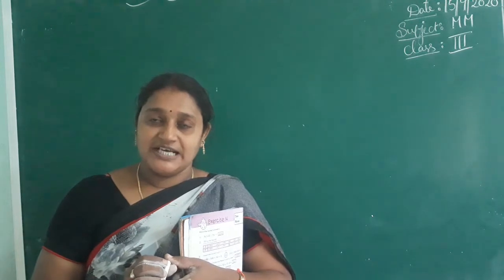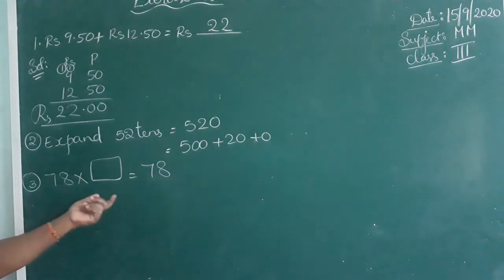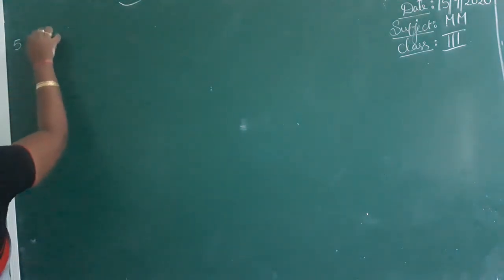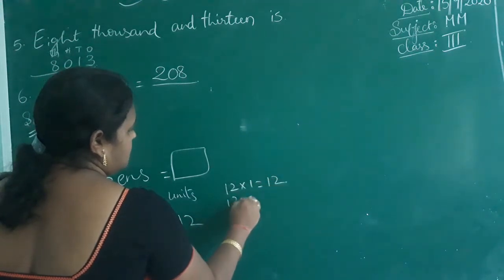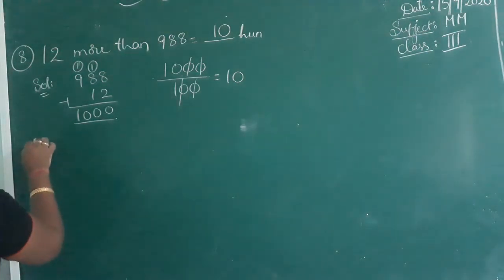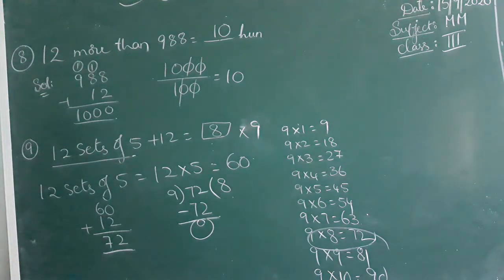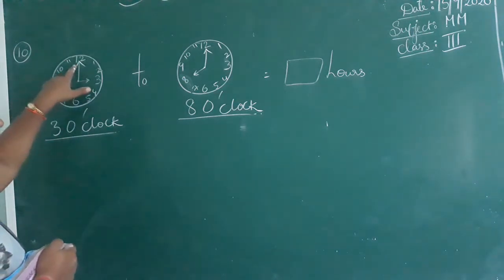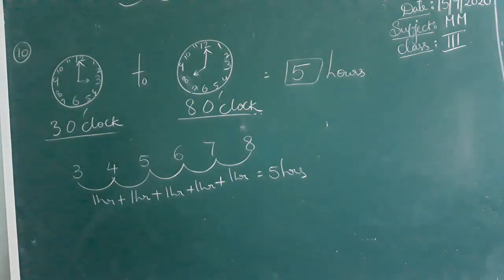3 class mm (15-9-20)